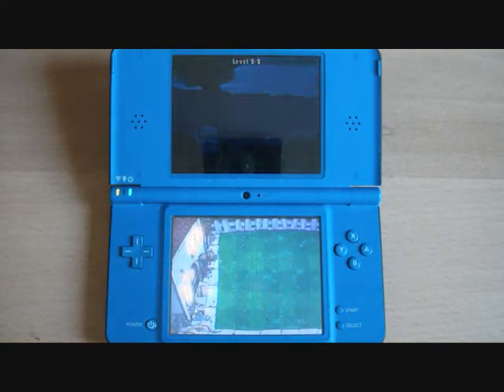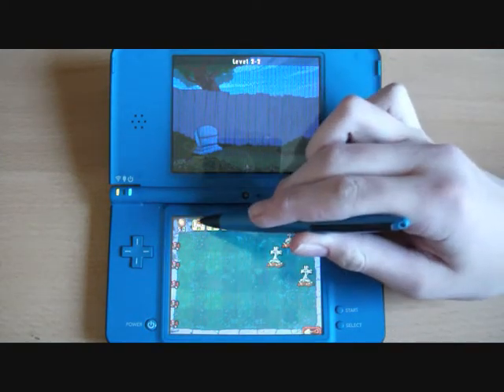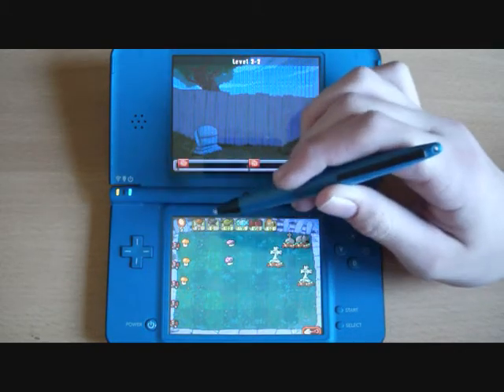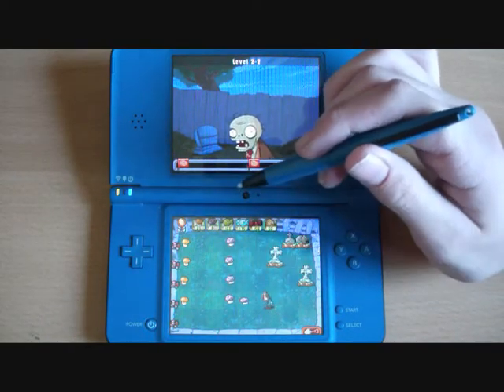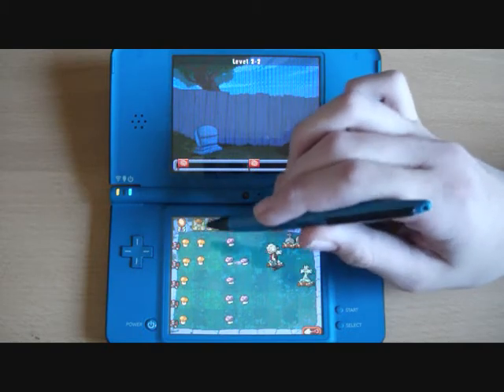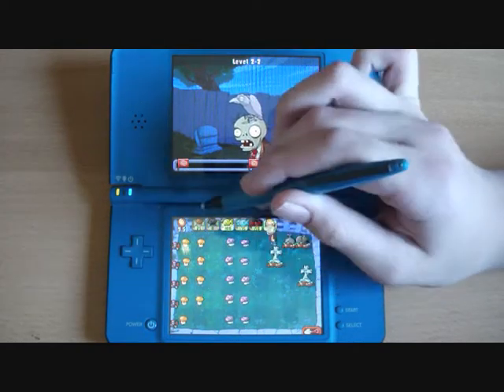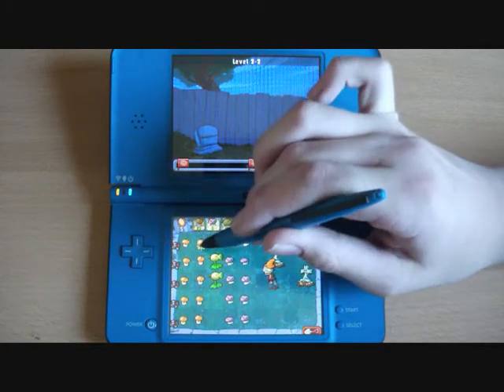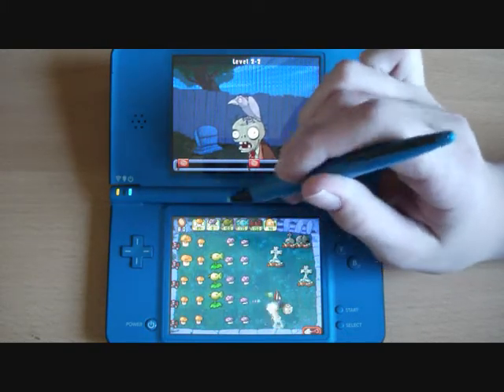Plants vs. Zombies (DS) Part 6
We come up with a record of 3 viewer questions including 'Are the zombies boys or girls?'